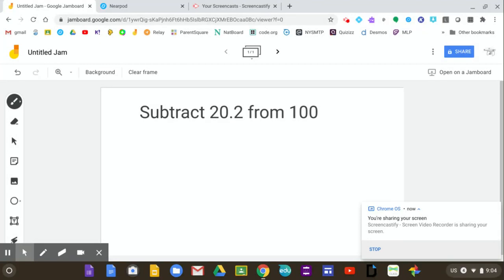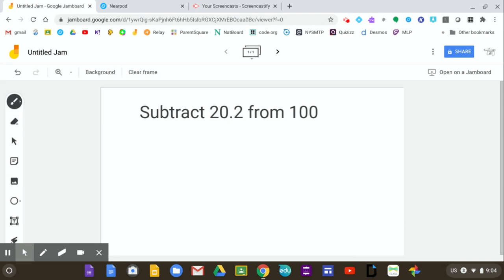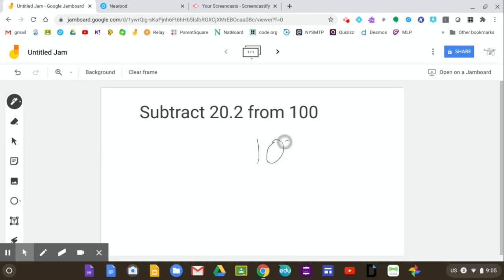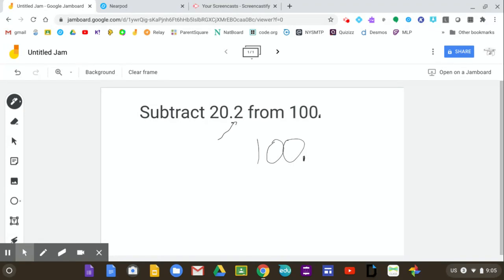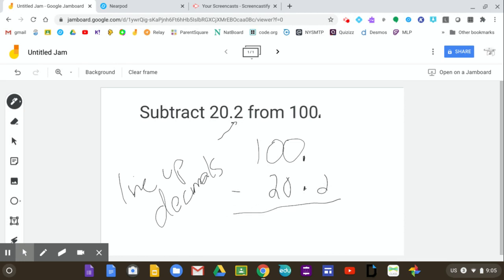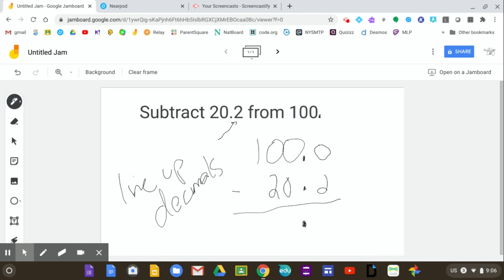Subtract decimals efficiently homework review